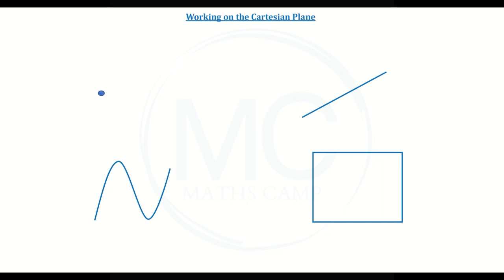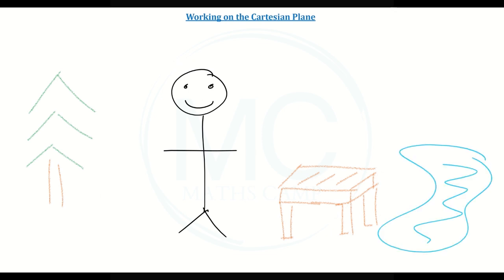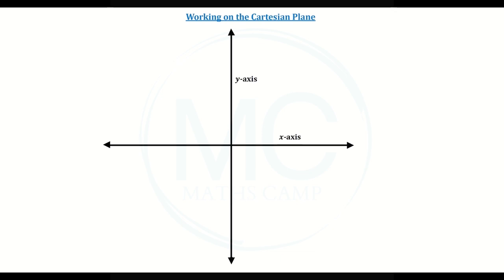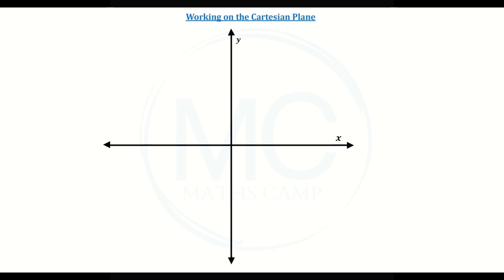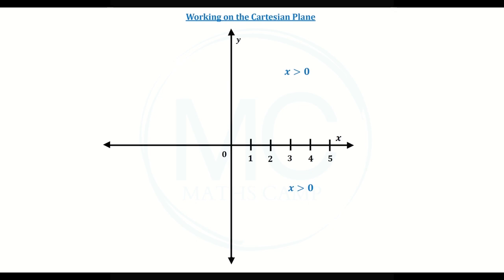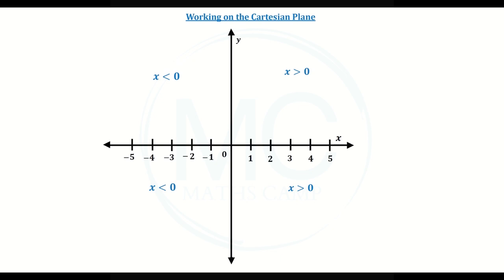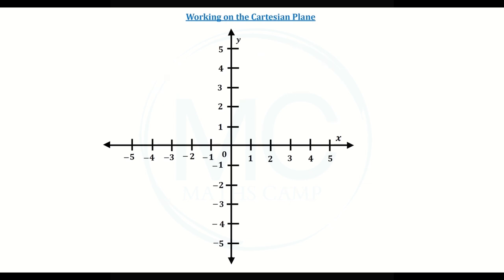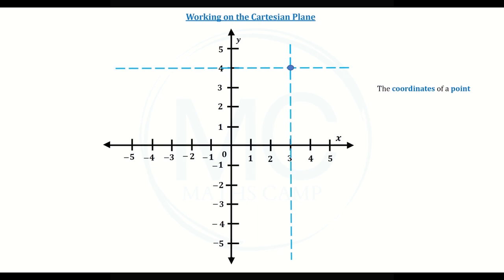Working with the Cartesian Plane Part A